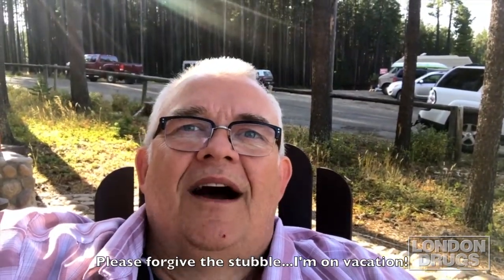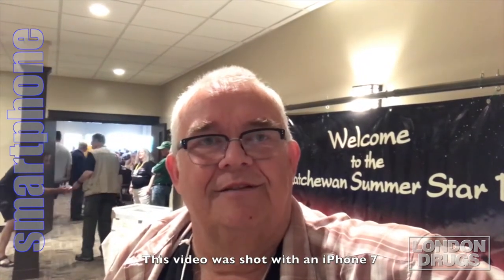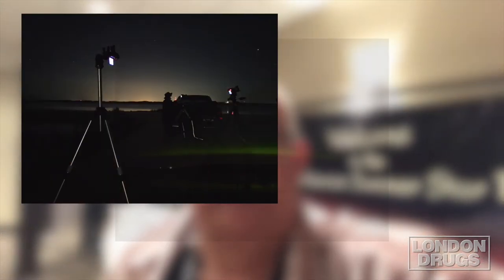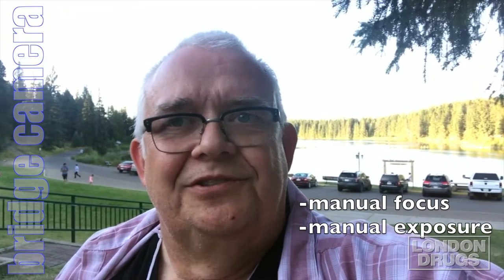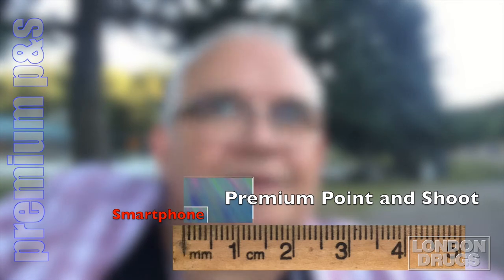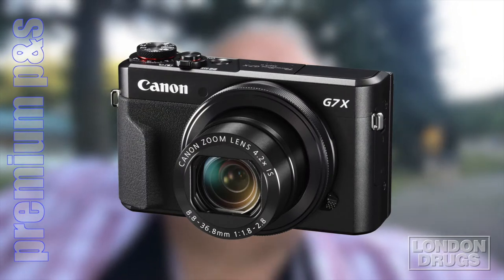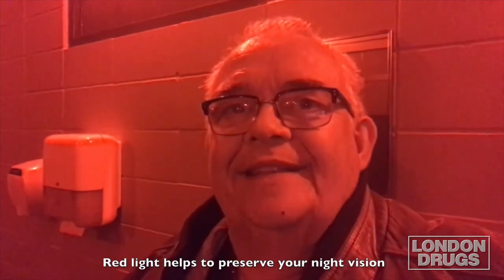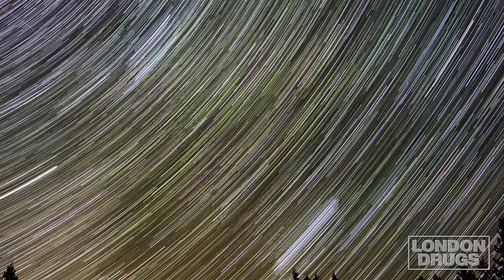Astrophotography 101 - Which Camera?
Do you like to look up, waaay up? LDExpert Tim talks about astrophotography and the cameras that are up to the task. From the "heavy lifters" down to the one in your pocket or purse right now.